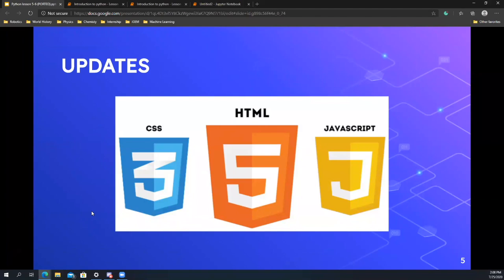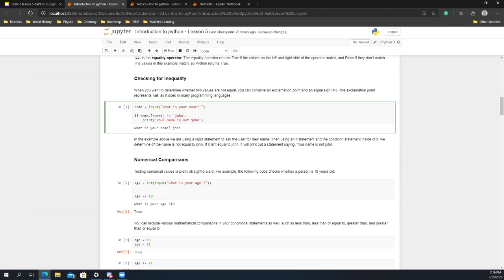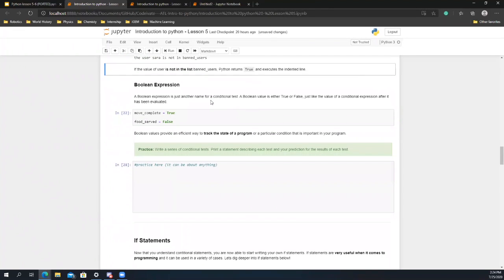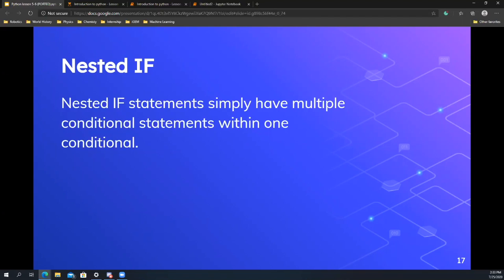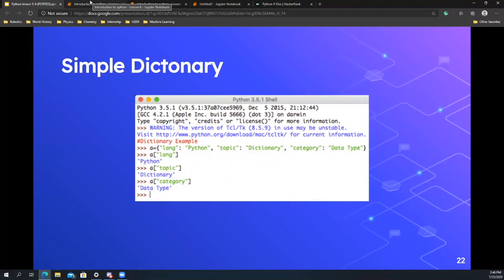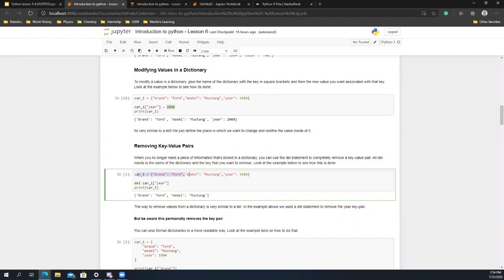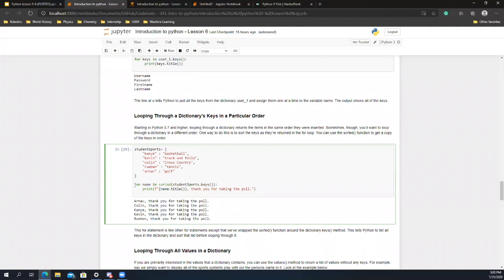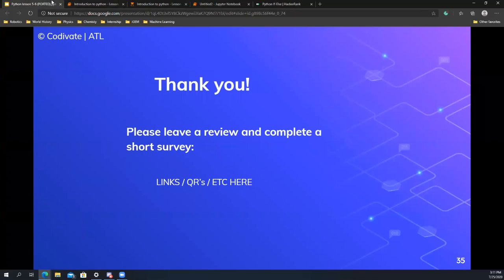Python Crash Course Lesson 3 (If Statements, Nested If Statements, Dictionaries)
T1's programming project is partnered with Codivate to bring you quality content